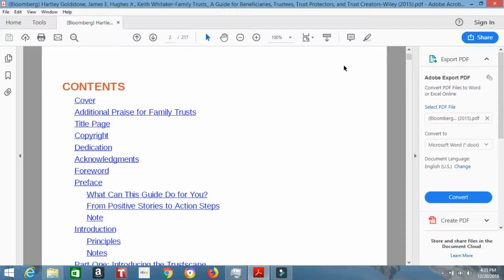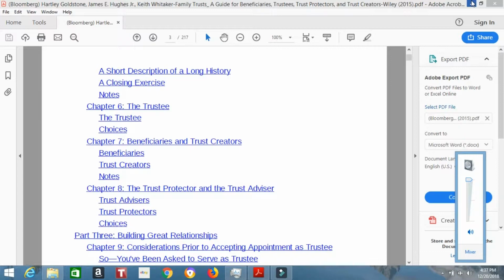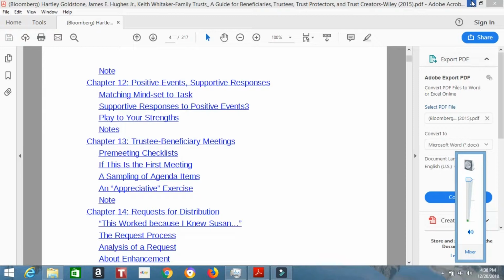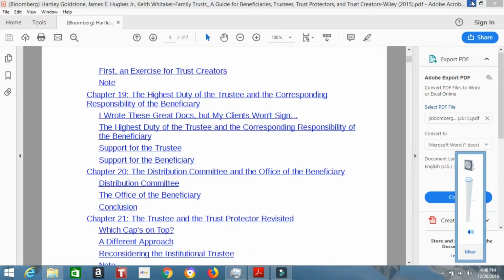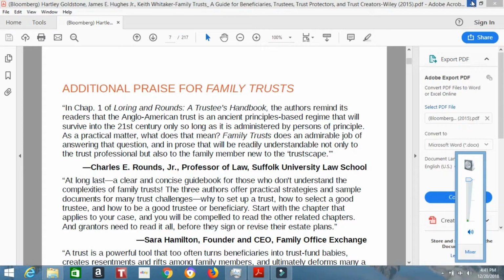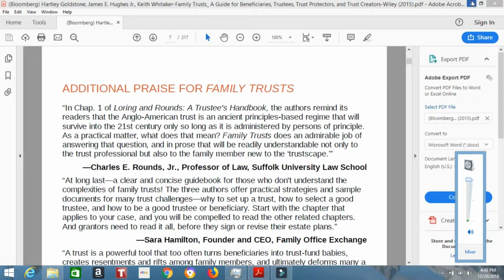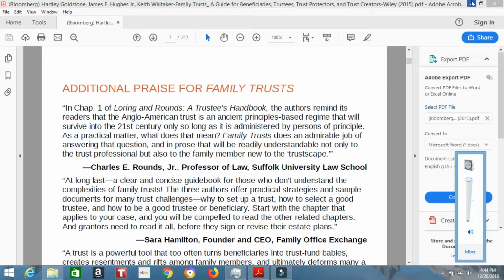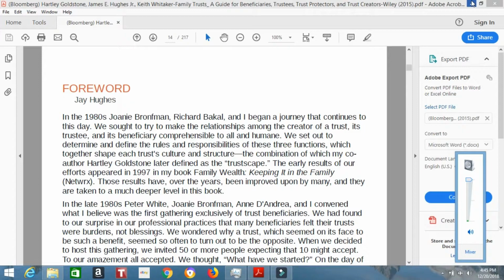Bloomberg ebook Hartley Goldstone, James E Hughes Jr , Keith Whitaker Family Trusts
Bloomberg Hartley Goldstone, James E  Hughes Jr , Keith Whitaker Family Trusts